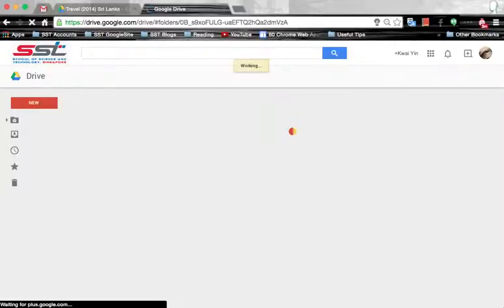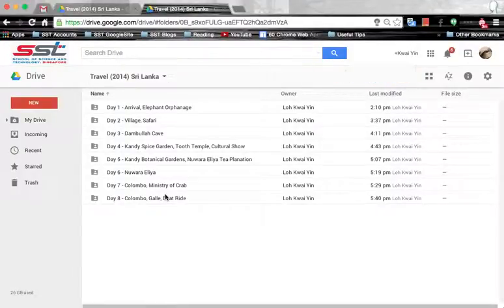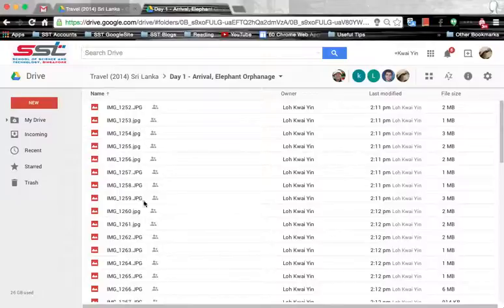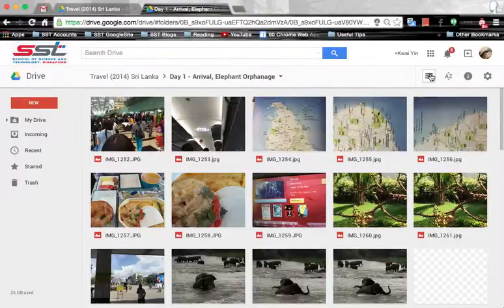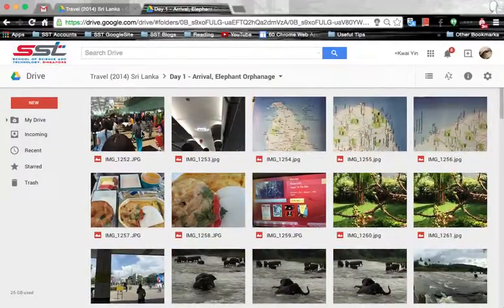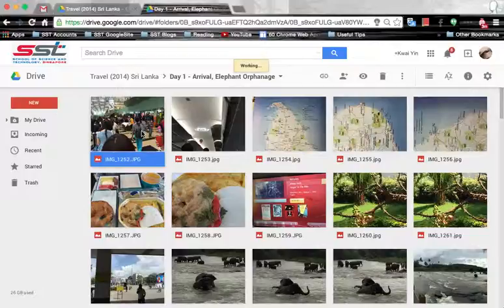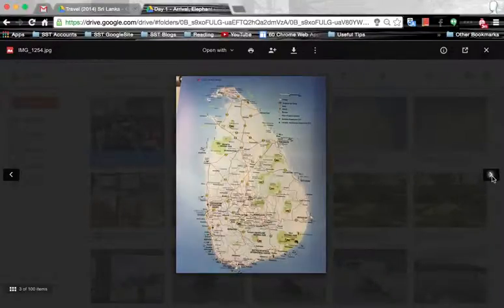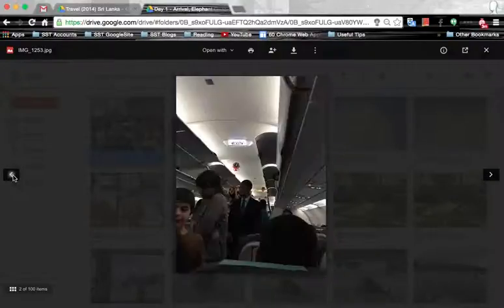(1) View Files in GoogleDrive